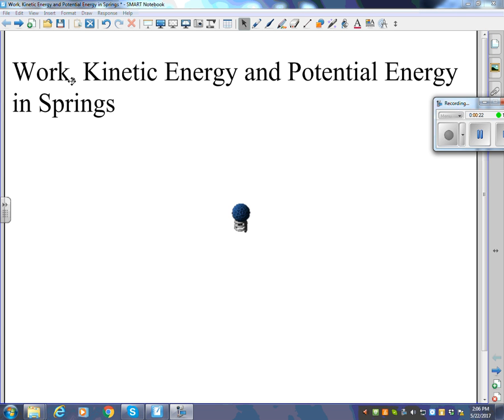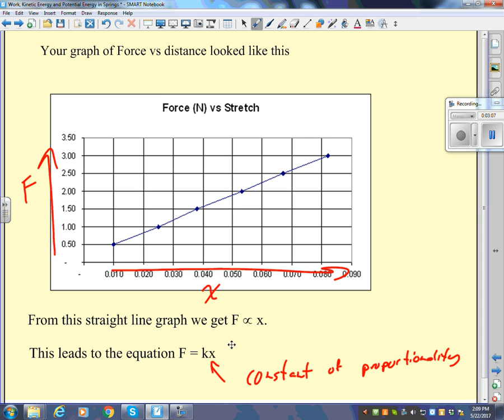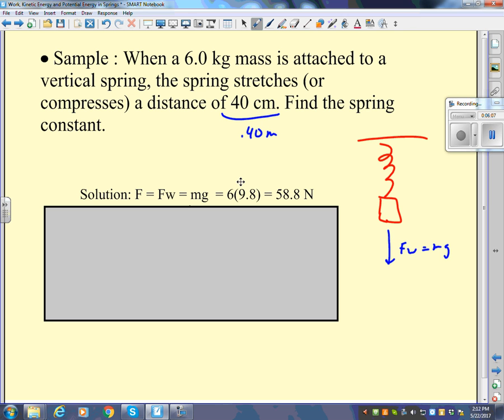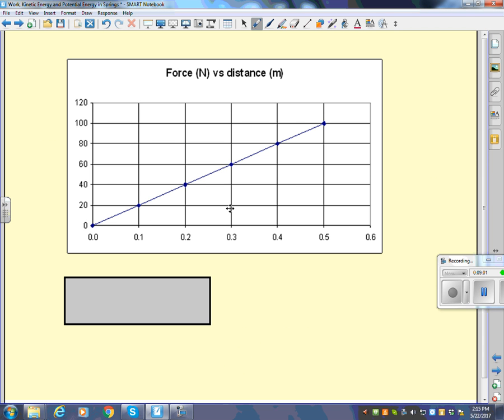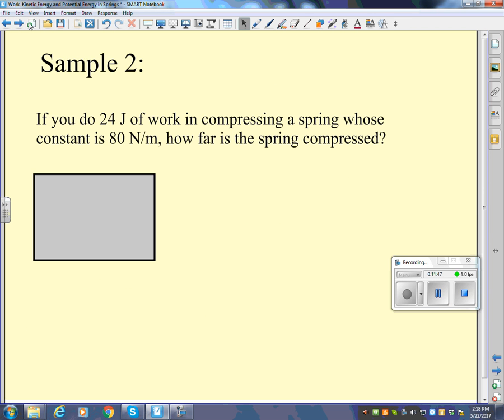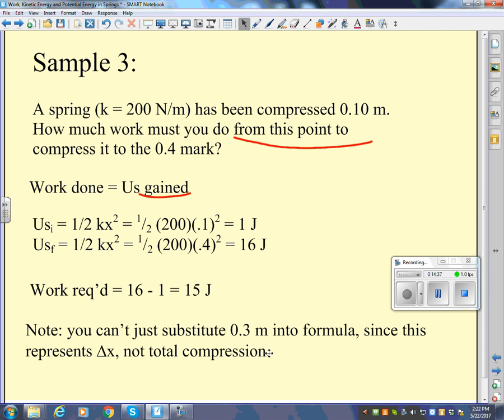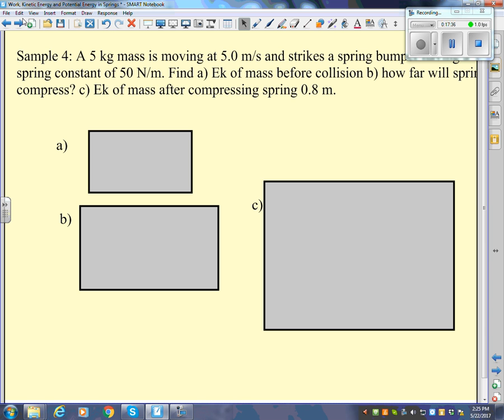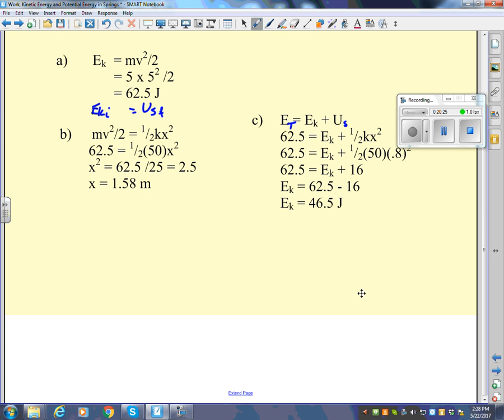spring energy notes